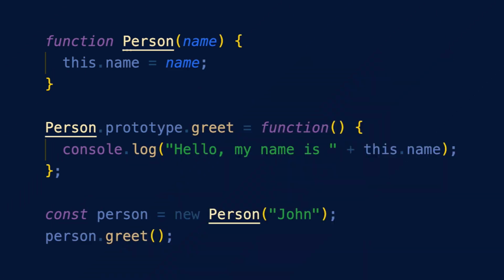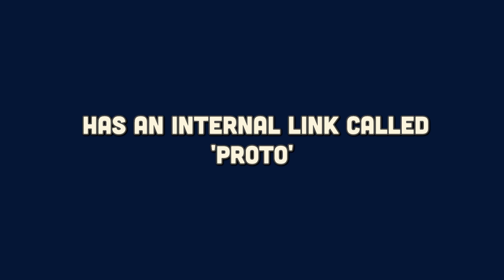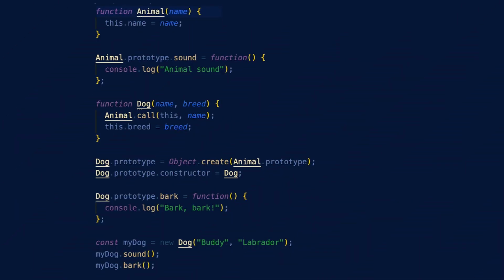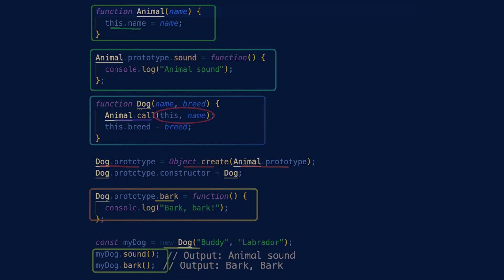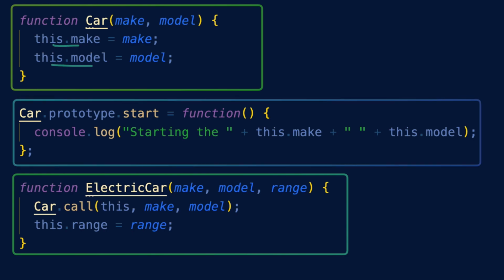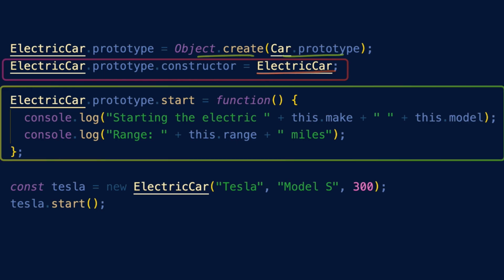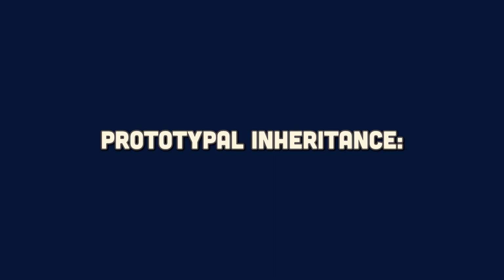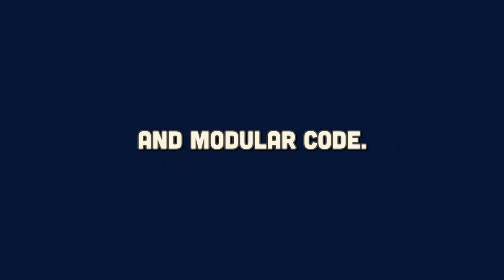Prototypal Inheritance in JavaScript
Prototypal inheritance (ES5) is a core concept in object-oriented programming, allowing objects to inherit properties and methods from other objects. It enables code reuse, encapsulation, and modularity by creating a hierarchy of objects. Explore the principles and benefits of prototypal inheritance for building flexible and efficient object-oriented systems.